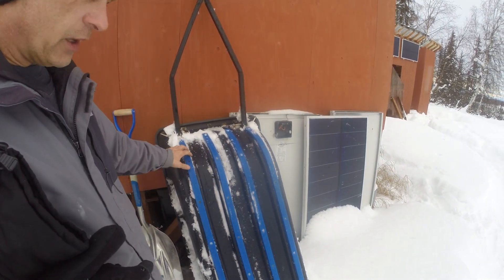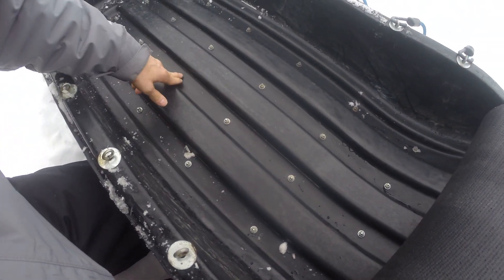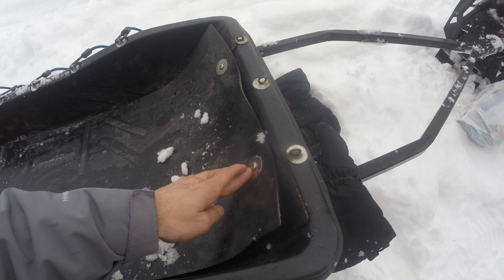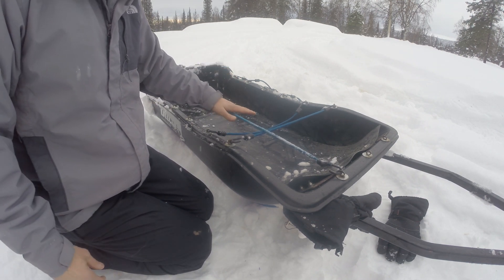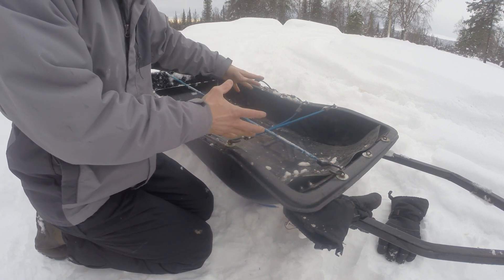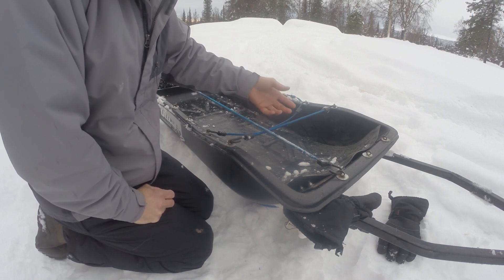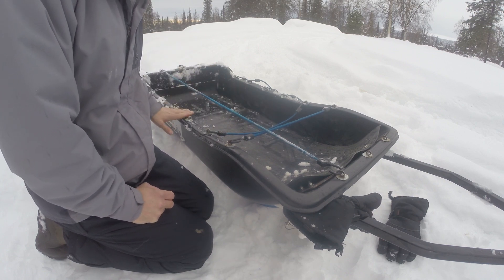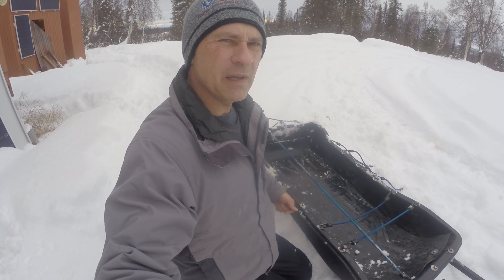Amazing modifications everyone must do with their snowmobile trailer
Here is a short video overview of my snowmobile trailer.  It is an Otter trailer which I modified so it would work better for me.  I used to lose stuff out of the trailer as I went down the trail.  I don't lose anything now!

Camera equipment:

GoPro 11 Black:

GoPro HERO11 Black Creator Edition - Includes HERO11 , Volta (Battery Grip, Tripod, Remote), Media Mod, Light Mod, Enduro Battery, and Carrying Case

GoPro HERO11 Black Accessory Bundle - Includes Extra Enduro Battery (2 Total), The Handler (Floating Hand Grip), Headstrap + Quick Clip, and Carrying Case

MAXCAM Power Triple Battery Charger for GoPro HERO11/HERO10/HERO9 Enduro Battery Black

GoPro Rechargeable Enduro Battery 2-Pack (HERO11 Black/HERO10 Black/HERO9 Black) - Official GoPro Accessory

DJI Mavic 3 Classic:

DJI Mavic 3 Classic (DJI RC), Drone with 4/3 CMOS Hasselblad Camera for Professionals, 5.1K HD Video, 46 Mins Flight Time, Omnidirectional Obstacle Sensing, 15km Transmission Range, Smart Return to Home

DJI Mavic 3 Fly More Kit

Lykus Titan M320 Waterproof Hard Case for DJI Mavic 3 Classic, Mavic 3(NOT Pro), Fit DJI RC/RC Pro and Lanyard, Free MicroSD Card Case Included [CASE ONLY]

Arzroic Fireproof Battery Bag/Case Explosion Proof Battery Holder/Protector Accessories for DJI Mavic 3

DJI Mavic 3 Battery Charging Hub

DJI Mavic 3 Intelligent Flight Battery

SD Cards:

SanDisk 256GB High Endurance Video microSDXC Card with Adapter for Dash Cam and Home Monitoring systems - C10, U3, V30, 4K UHD, Micro SD Card - SDSQQNR-256G-GN6IA

Computer:

HP OMEN 30L Gaming Desktop, AMD Ryzen 7 5800X Processor, NVIDIA GeForce RTX 3080, Liquid Cooling, Customizing RGB Lighting, 8 USB Ports, HDMI, Windows 11 Home, Black (32GB RAM | 1TB SSD)

SAMSUNG 34-Inch SJ55W Ultrawide Gaming Monitor (LS34J550WQNXZA) – 75Hz Refresh, WQHD Computer Monitor, 3440 x 1440p Resolution, 4ms Response, FreeSync, Split Screen, HDMI, Black

Wireless Gaming Keyboard and Mouse Combo Rainbow Backlight Quiet Ergonomic Mechanical Feeling Anti-ghosting Keyboard Mouse with Rechargeable 4000mAh Battery Mouse Pad for Computer Mac Gamer

Redragon GS520 RGB Desktop Speakers, 2.0 Channel PC Computer Stereo Speaker with 6 Colorful LED Modes, Enhanced Sound and Easy-Access Volume Control, USB Powered w/ 3.5mm Cable

USB Microphone, MAONO 192KHZ/24Bit Plug & Play PC Computer Podcast Condenser Cardioid Metal Mic Kit with Professional Sound Chipset for Recording, Gaming, Singing, YouTube (AU-A04)

Tools:

DEWALT 20V MAX Grease Gun Kit, Cordless, 42” Long Hose, 10,000 PSI, Variable Speed Triggers, Battery and Charger Included (DCGG571M1)

All music is from YouTube Music library, Adobe Rush, or Led Zeppelin